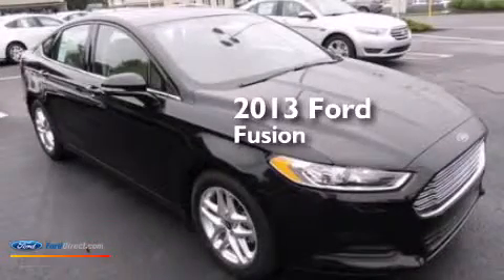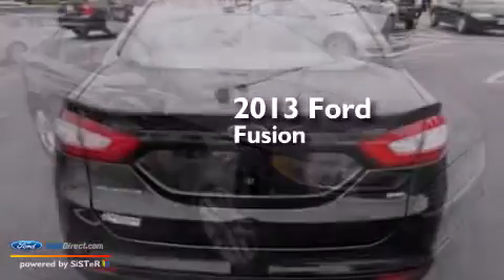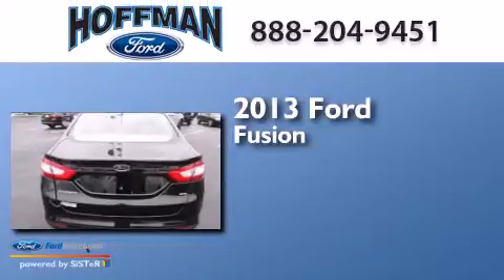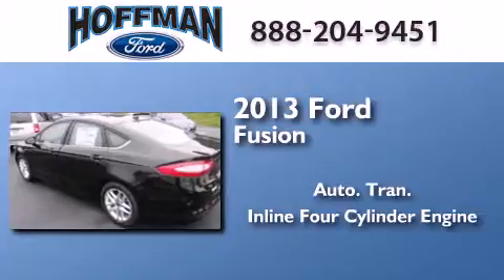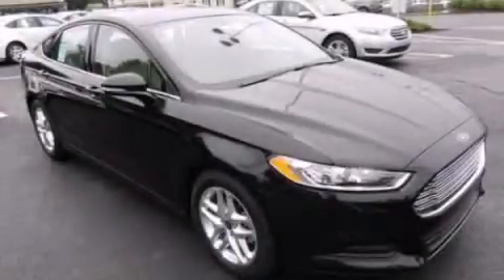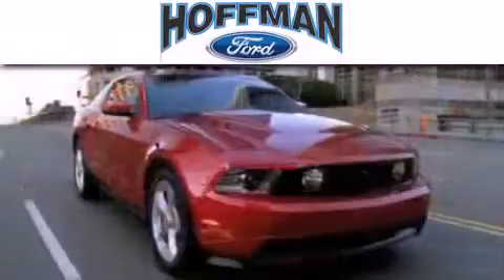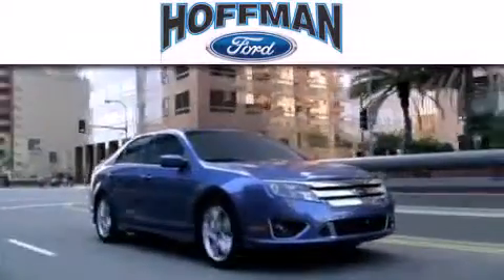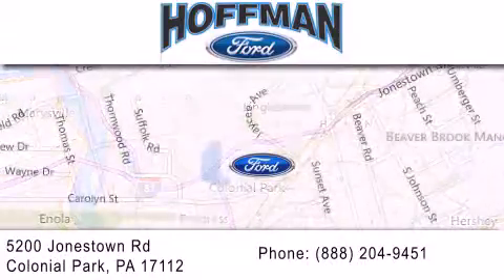2013 FORD FUSION Harrisburg PA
We are proud to present this 2013 FORD FUSION . We have been honored to serve the Harrisburg PA area , we promise that your experience at our dealership will exceed your expectations ! Year : 2013 Make : FORD Model : FUSION Engine : 2.5L I4 16V MPFI DOHC Trans . : AUTOMATIC Exterior : TUXEDO BLACK Interior : DUNE Stock : 13474 Hoffman Ford 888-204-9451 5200 Jonestown Road Harrisburg , PA 17112